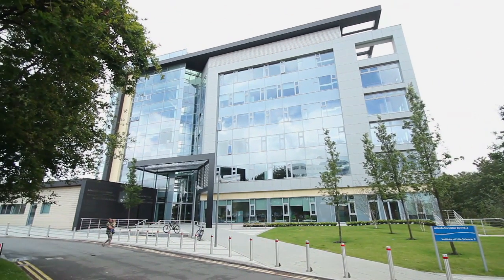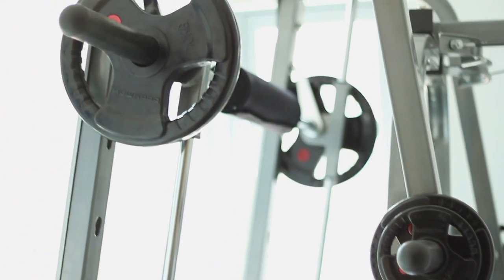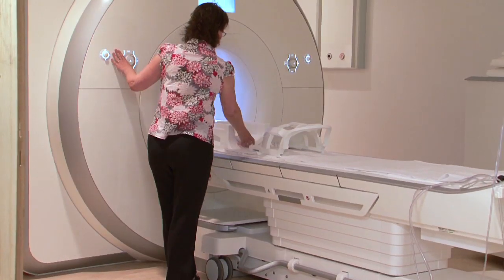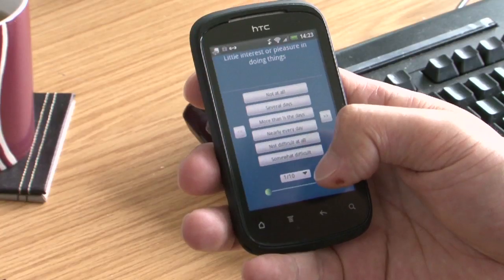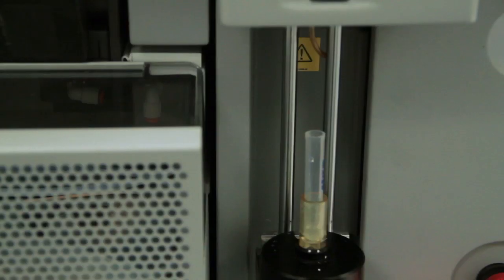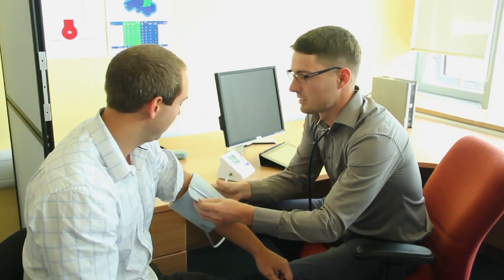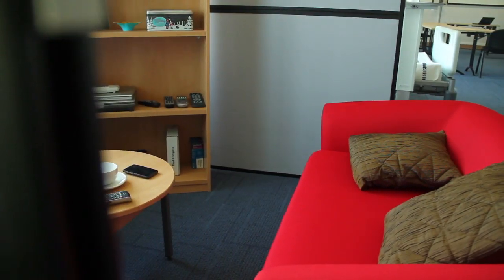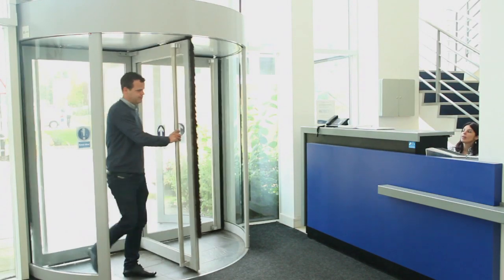The New Institute of Life Science Building At Swansea University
Vibe TV went along to document the Institute of Life Science buildings at Swansea University,  The new complex will attract companies from around the world to run trials at the premises